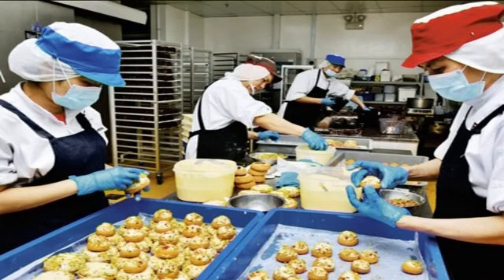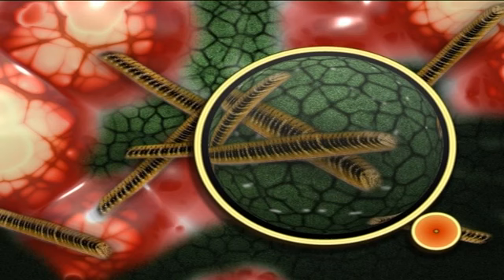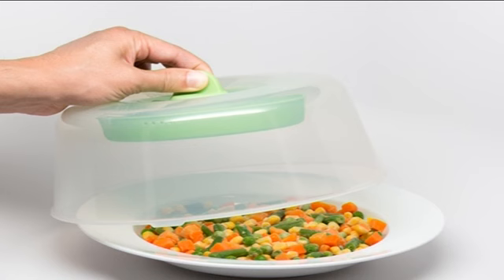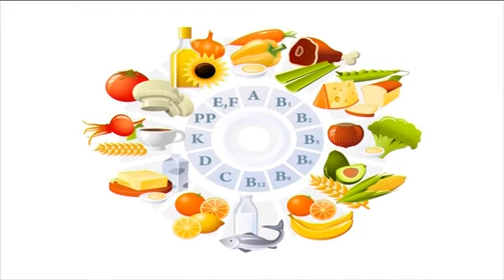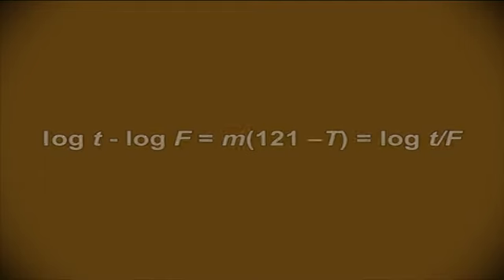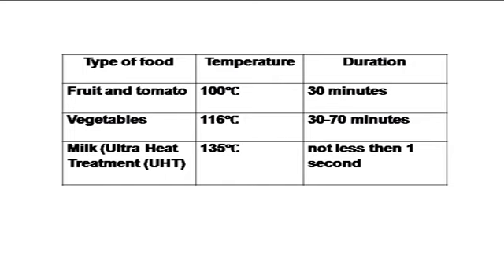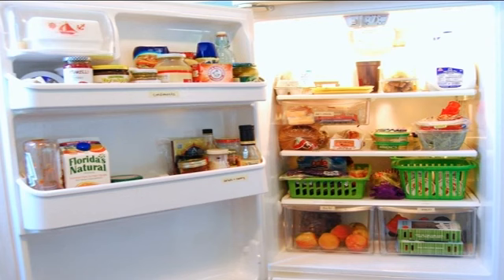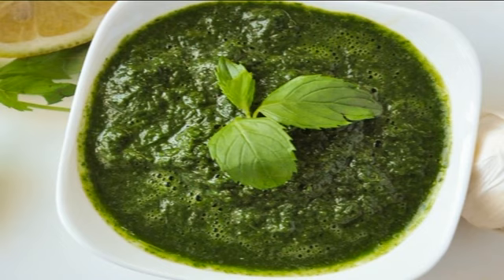Food Microbiology-1 97 Control of Microorganisms in food Part 1